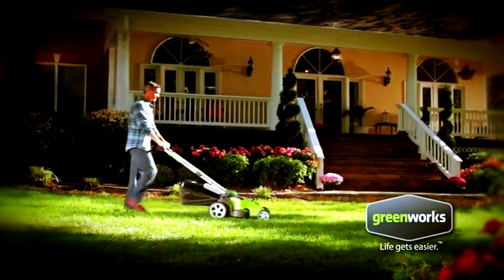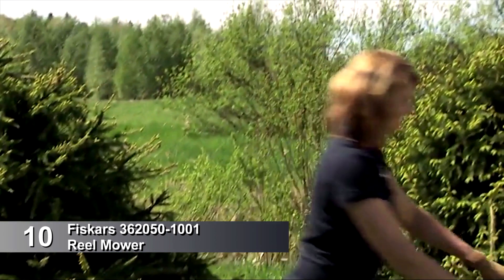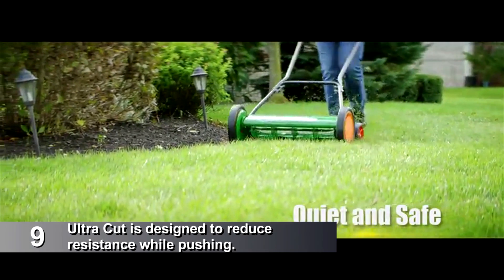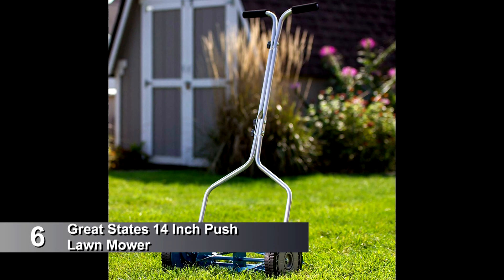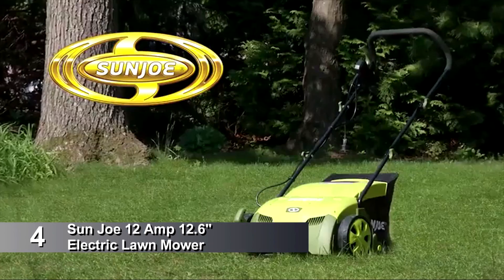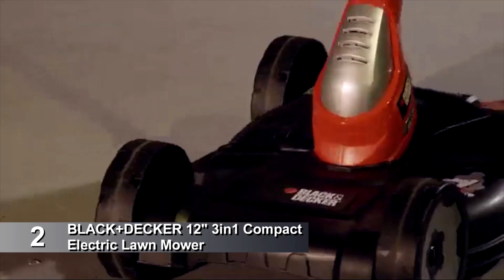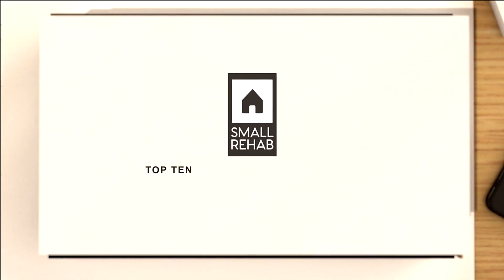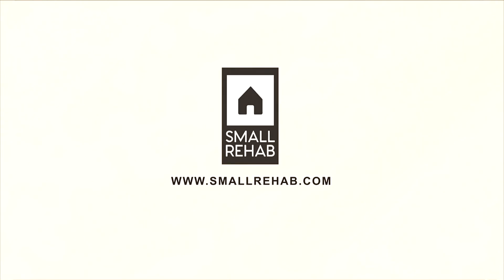SMALL REHAB TOP TEN BEST LAWN MOWERS OF 2019 EPS 4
TOP TEN BEST LAWN MOWERS OF 2019
⬇️Click for Prices and More Information ⬇️

1. Greenworks 20-Inch 12 Amp Corded Lawn Mower
2. BLACK+DECKER 12" 3in1 Compact Electric Lawn Mower
3. American Lawn Mower Company 14-Inch Push Reel Lawn Mower
4. Sun Joe 12 Amp 12.6" Electric Lawn Mower
5. DEWALT DCMW220P2 Lawn Mower
6. Great States 14 Inch Push Lawn Mower
7. Greenworks 20-Inch 40V Cordless Lawn Mower
8. Snapper XD 82V MAX Electric Cordless 19-Inch Lawn Mower Kit
9. Scotts Outdoor Power Tools 515-18S Ultra Cut Reel Lawn Mower
10. Fiskars 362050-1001 Reel Mower

The Best Bang for Your Buck - we help you get the most value for your money.
We’ve narrowed down to some of the best Lawn Mowers of 2019.

Check out our in-depth review of the best Lawn Mowers of 2019.

In this video, we make new research on the top best Lawn Mowers.
This is the best Lawn Mowers review.
Best time for buying your first Lawn Mowers.
If you think about another Lawn Mowers let us know and we will look at it as there are many other Lawn Mower choices.

the Lawn Mowers
Lawn Mowers
Lawn Mowers
Lawn Mowers
Lawn Mowers